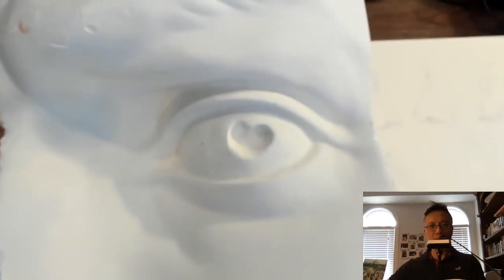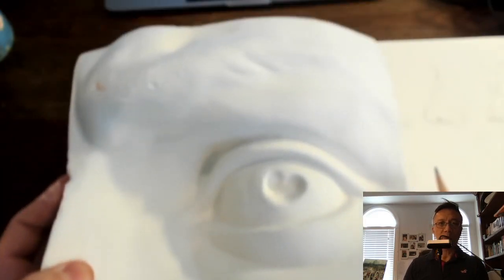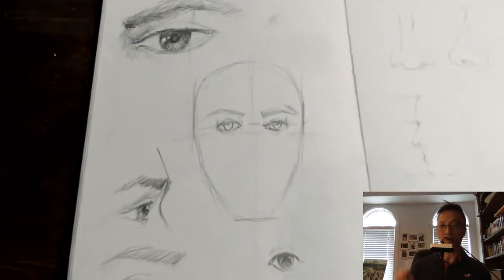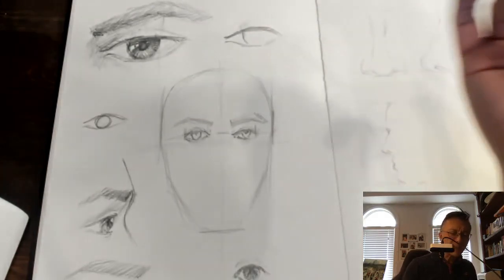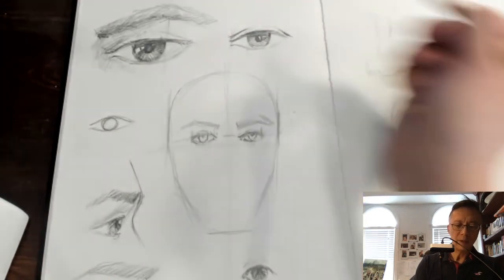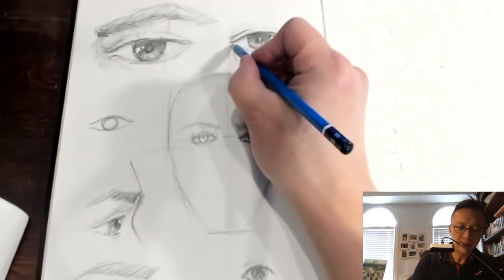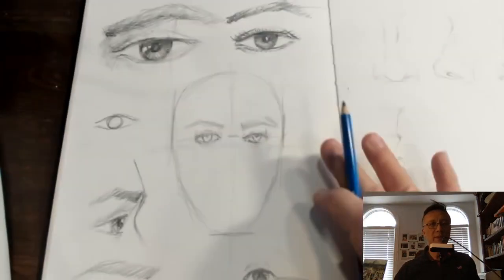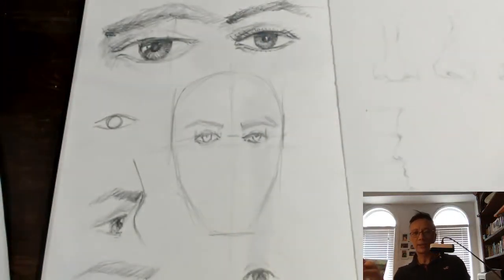Sketch the Head - vol.-1 eyes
Talent Arts is a located in Markham, during the Covid-19 closure period, we will like to keep post the art class for the children who like to draw. It's open for 4 to 18 years old, even adult like to join is welcomed. Hope you all like our videos.